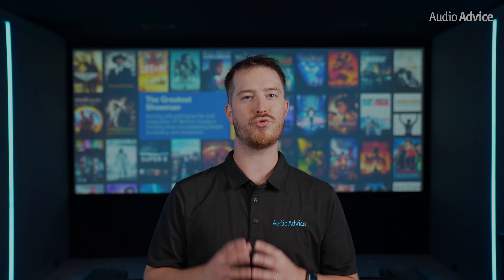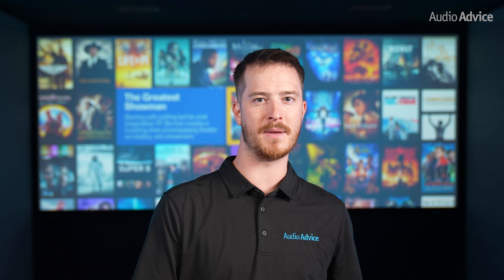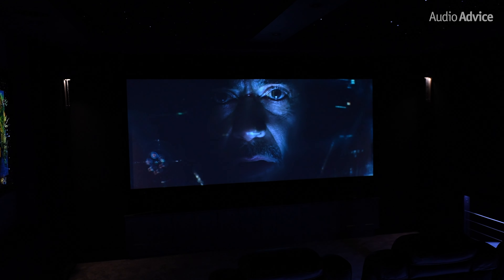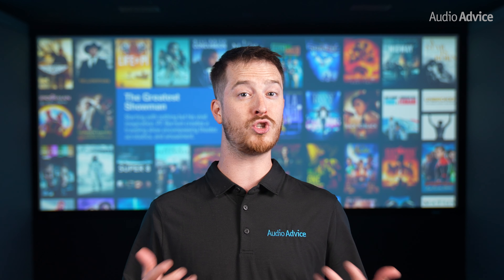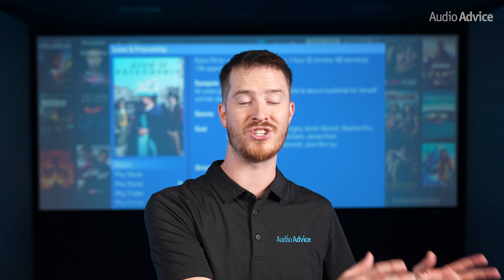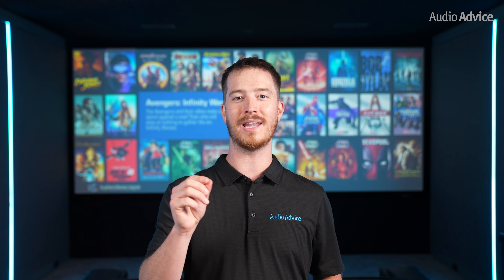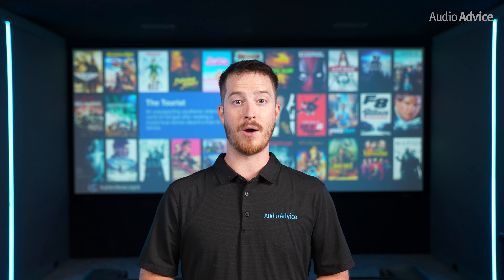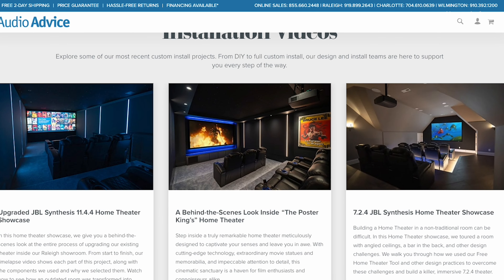Kaleidescape: The Ultimate Movie Platform Overview for Home Theaters/Dolby Atmos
Our latest video, an overview of the incredible Kaleidescape ultimate movie platform, includes the Strato C and Strato V players along with their Terra movie storage systems. If you have a home theater system you are proud of, you should seriously consider Kaleidescape. We hope our video helps you understand why we love Kaleidescape and how it can take your theater experience to a whole new level!

When you buy from Audio Advice, you’re buying from a trusted seller since 1978.